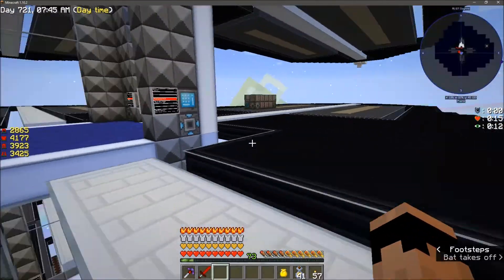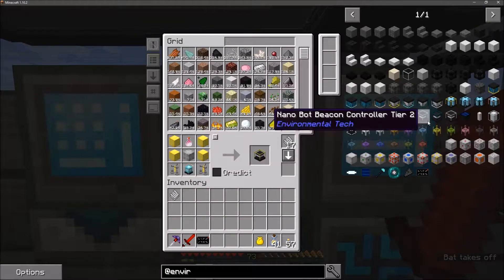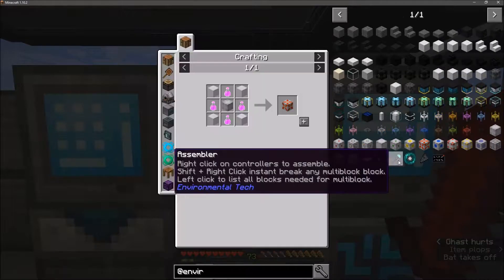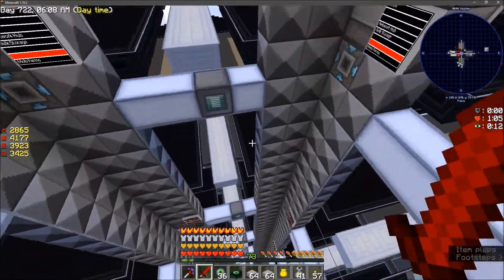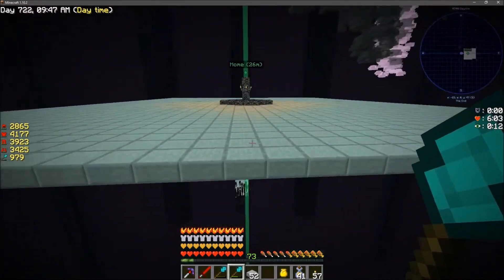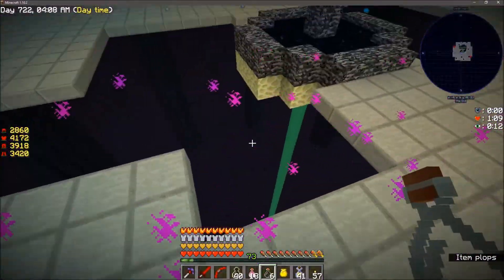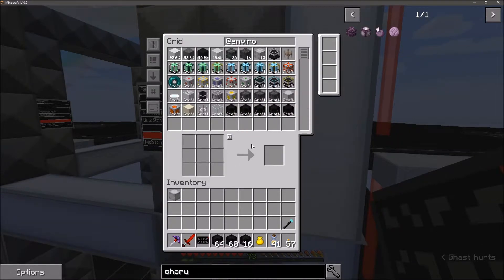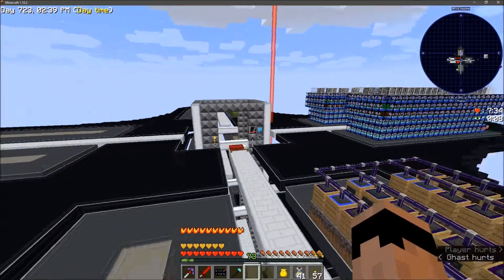Sky Factory 3 S2 - 30 - NanoBot Beacon!